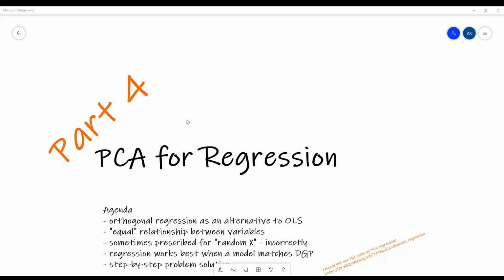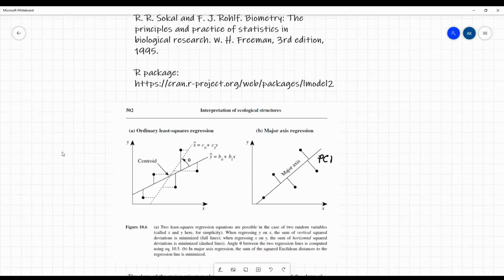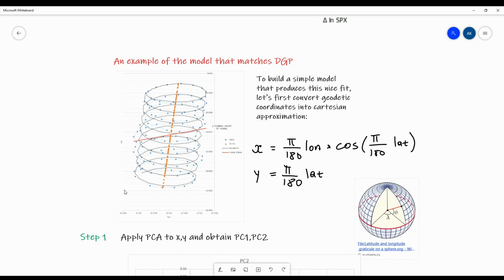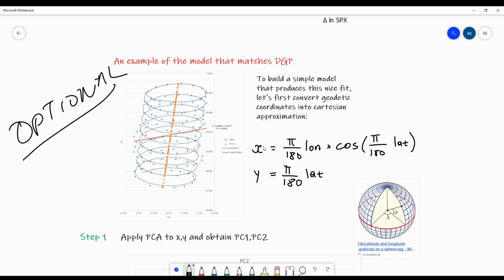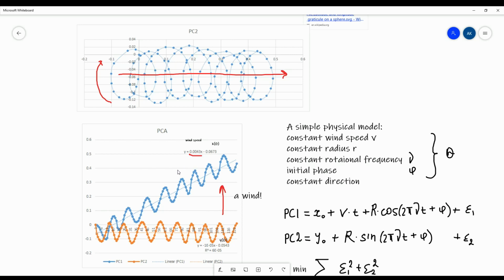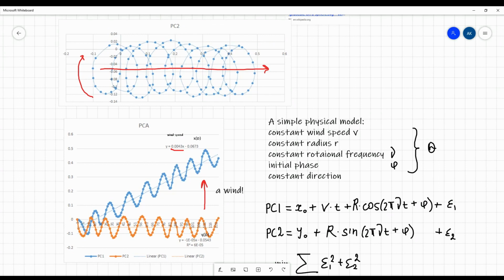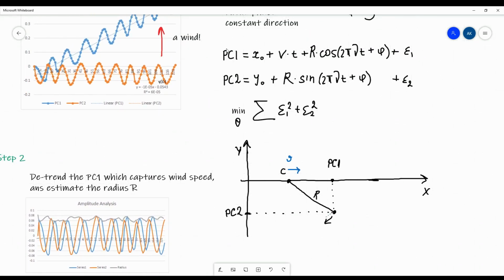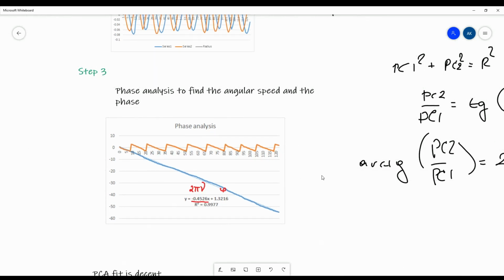pca for regression part 4